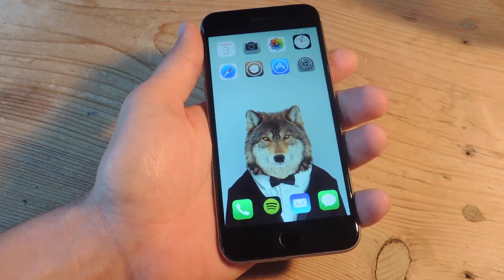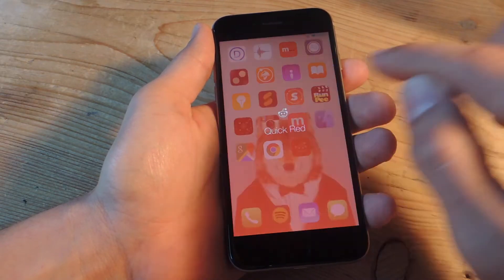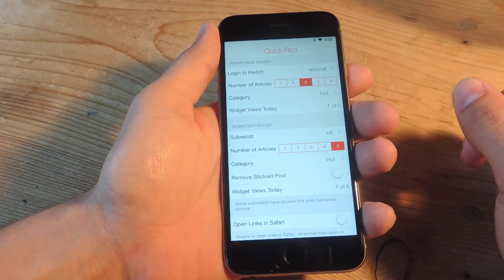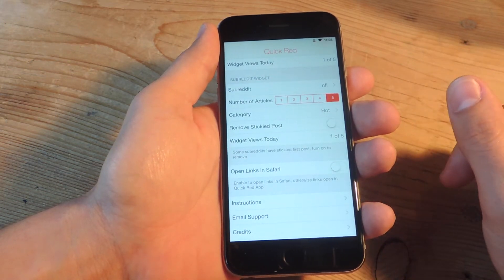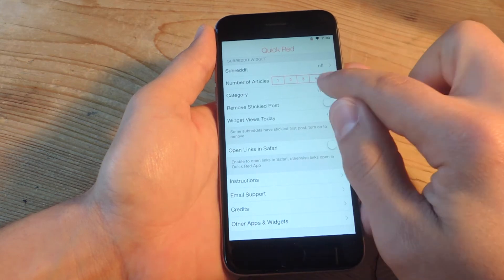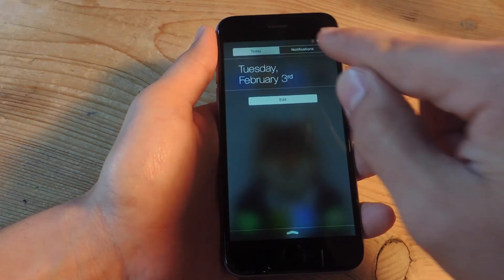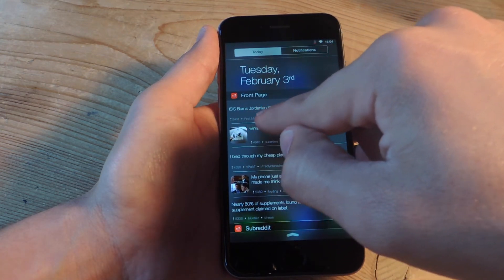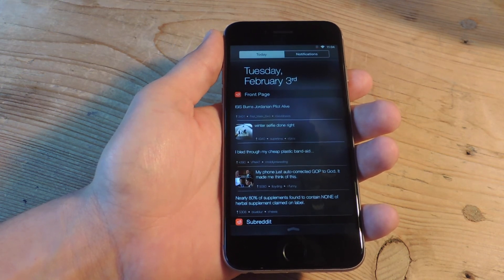The Fastest Way to Keep Up to Date with Reddit on Your iPhone [How-To]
How to Get Reddit Posts in the Notification Center on iOS 8

In this tutorial, I'll be showing you Quick Red, an app that'll allow you to apply a widget for front page Reddit posts and your choice of a subreddit. For downloads and more information, check out the full tutorial over on Gadget Hacks.